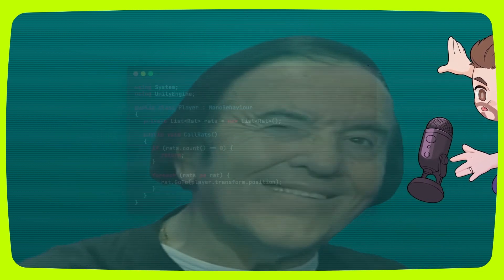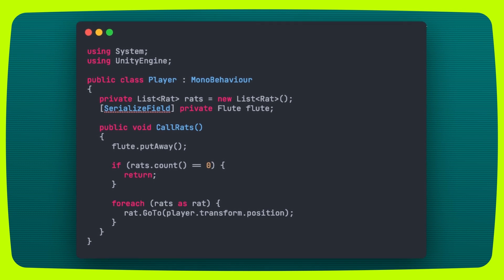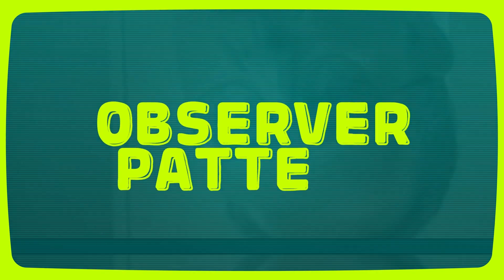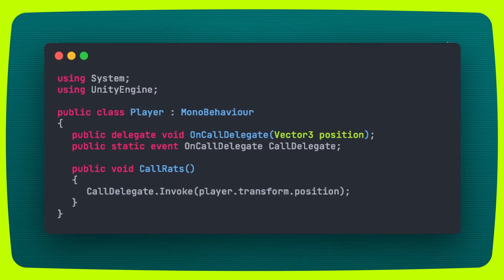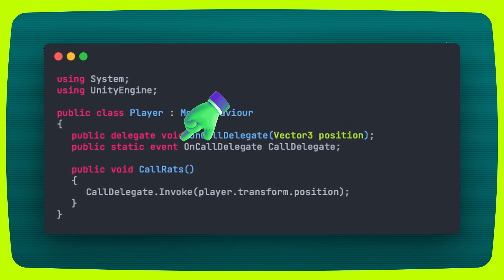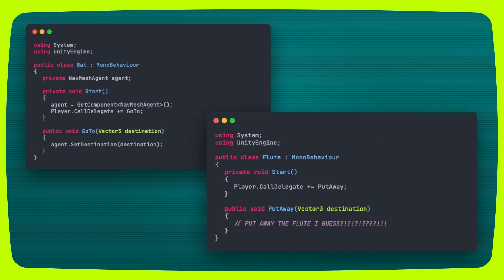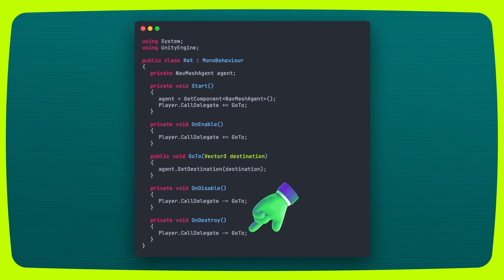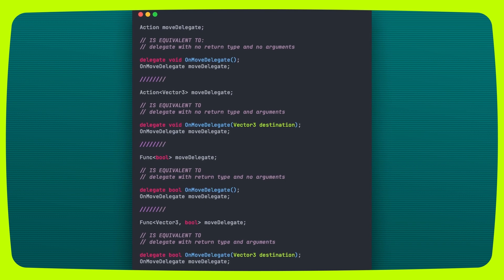How To Use Events And Delegates In Unity – Game Baking Ordeal #2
Learn how to use Delegates and Events in C# and Unity 3D with this quick tutorial!

Here's a quick tutorial on how to use events and delegates in Unity – a.k.a. the Observer Pattern! This quick Unity how-to is part of my "Game Baking with Andrew-David" indie devlog series.

● Davinci Resolve
● Adobe Photoshop